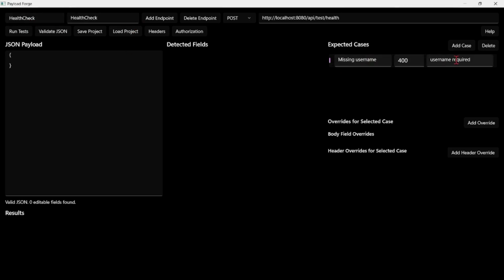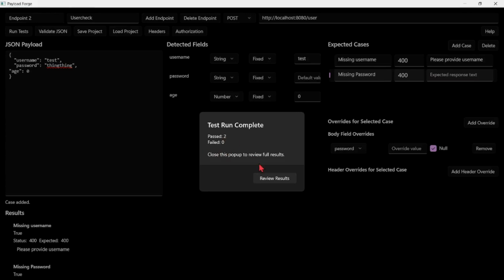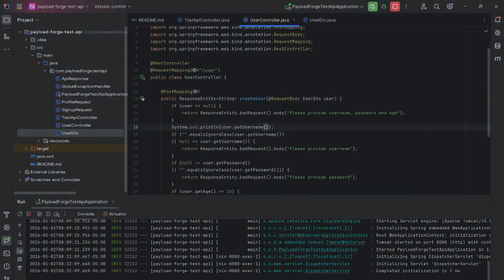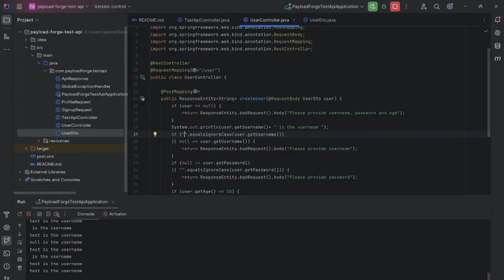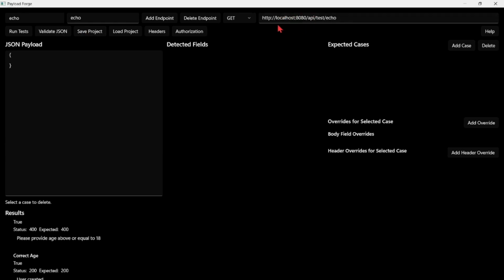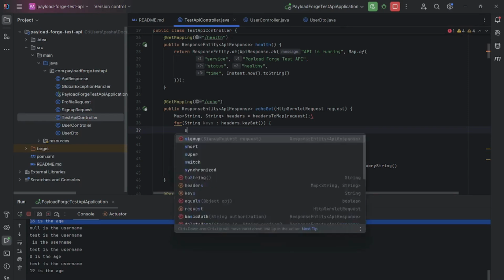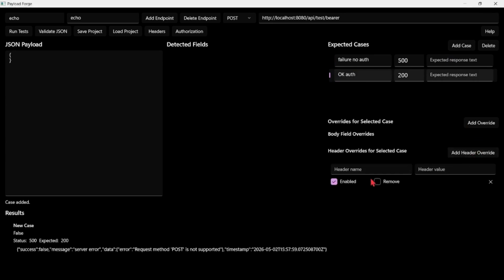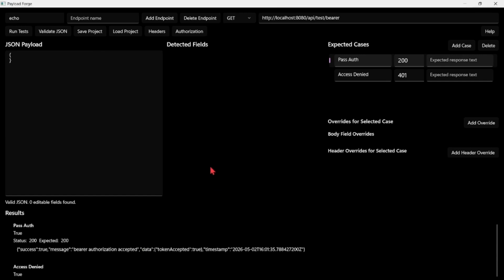Payload Forge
Payload Forge is an app I discovered It is similar to Postman but offers robust API testing tools.
Try it here if you like what you saw. But also, what do you think of the tool?